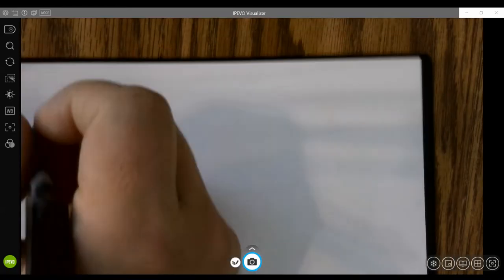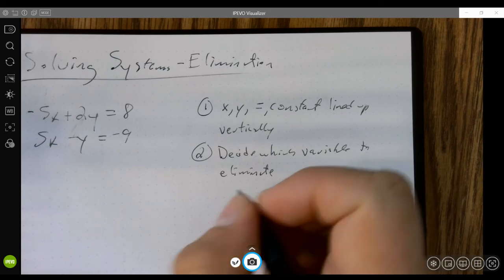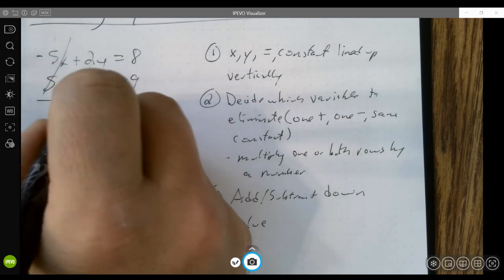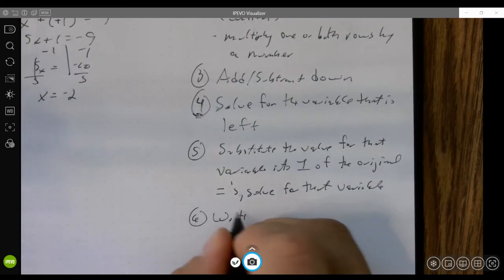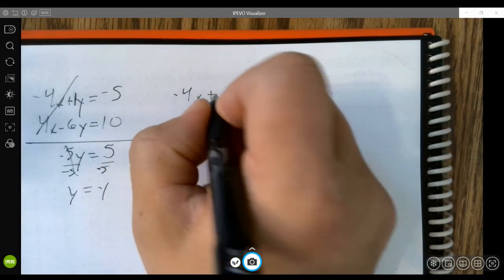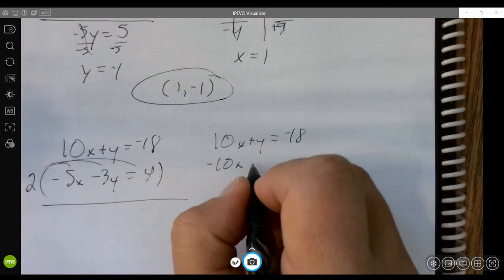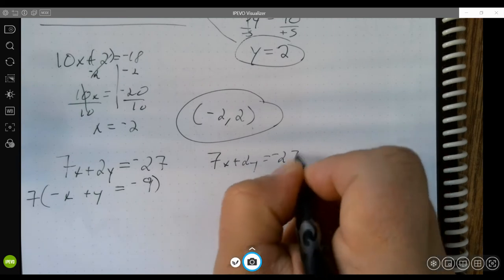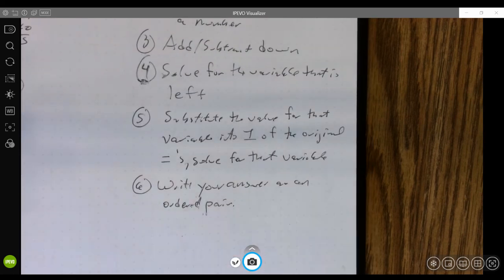Solving Systems of Linear Equations (Elimination)